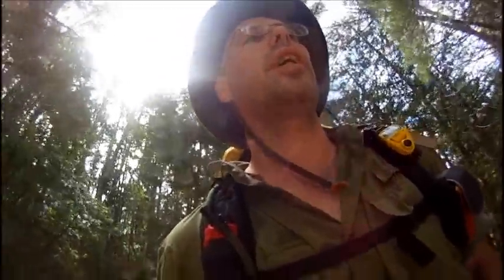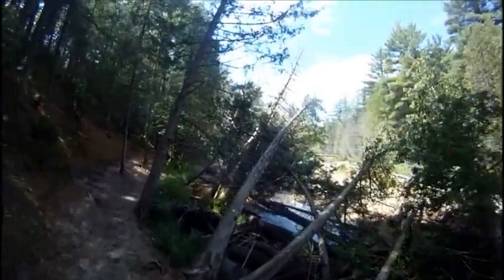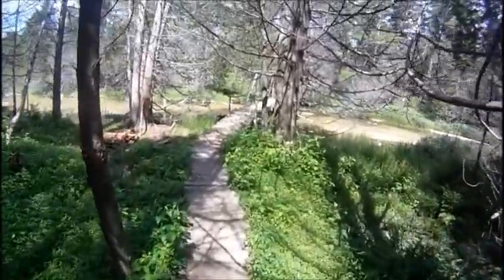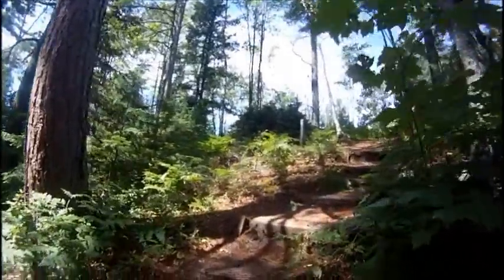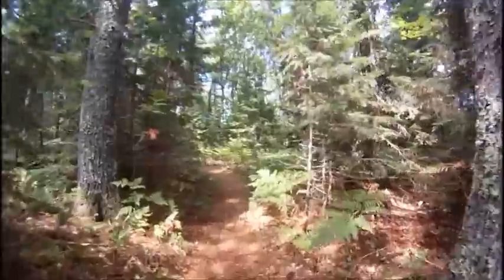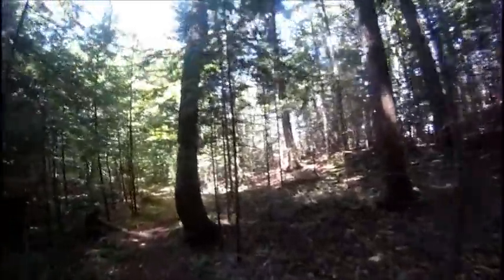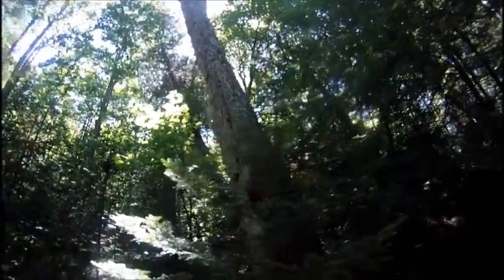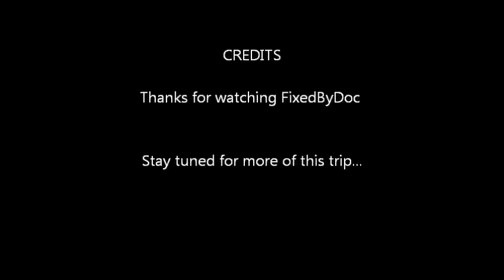My August 2011 39 Mile Through Hike On The Lake Shore Trail Part 13.wmv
Day 4 arrival at camp...